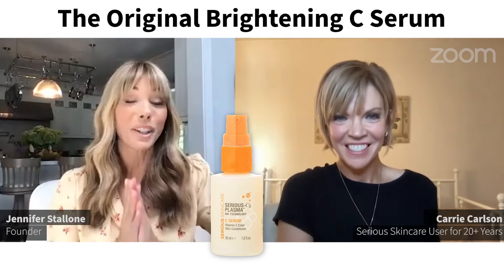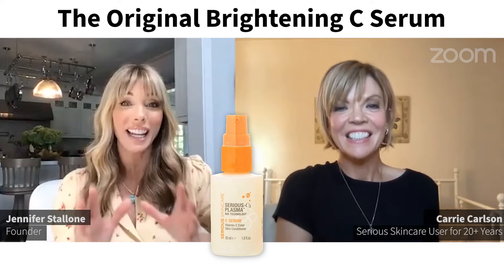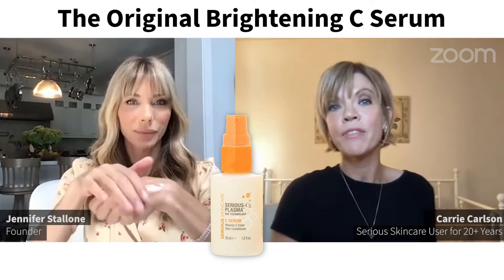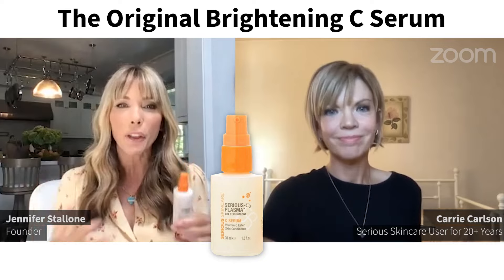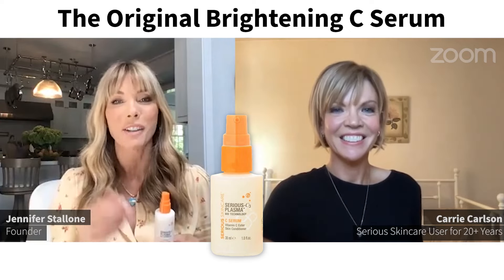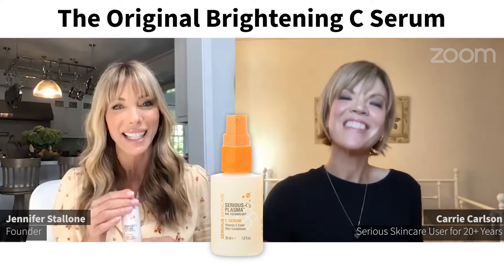The “C” Word …Yeah, We Said It!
Serious Skincare® empowers you to "C" the future of skincare with the most powerful vitamin C esters you can buy without a prescription.